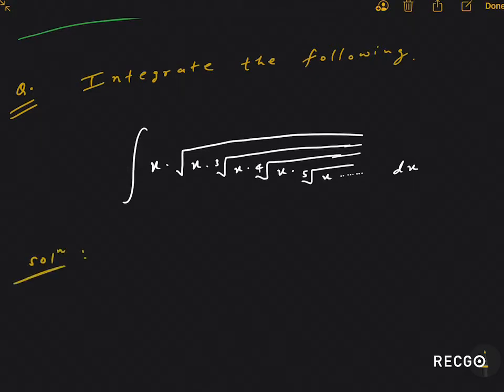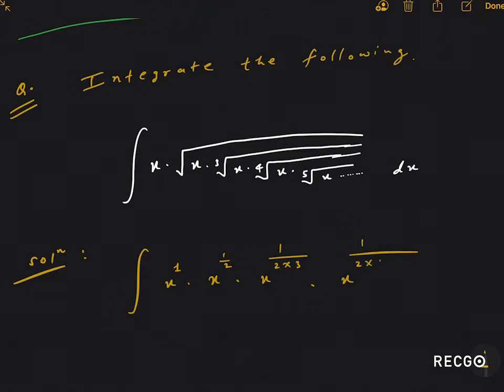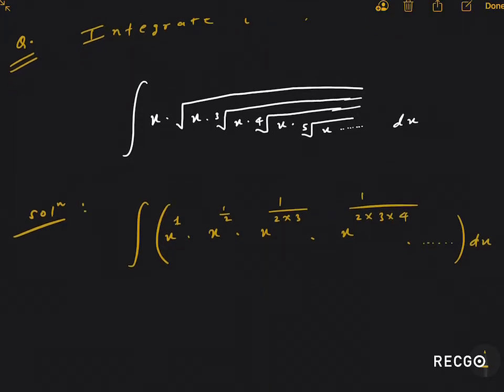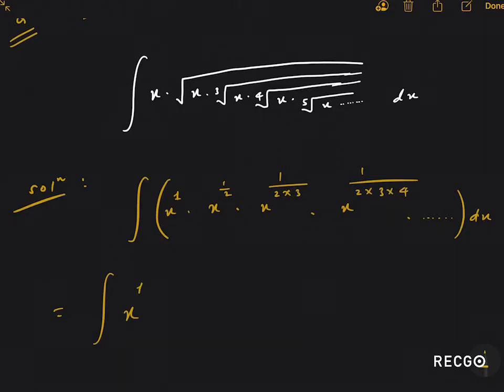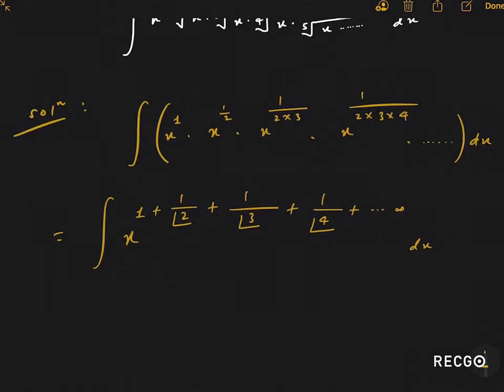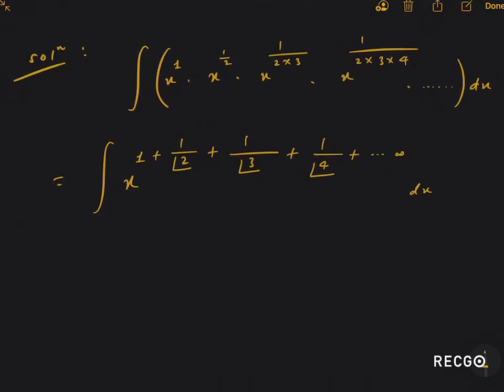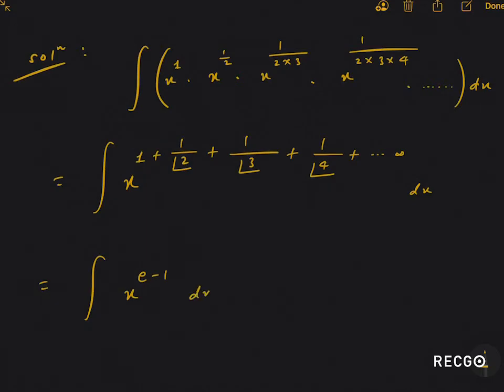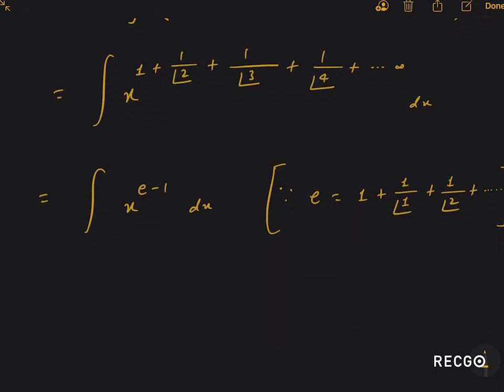powerful concept : Indefinite Integration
Unconventional Integration sum , concept cracked and solved in minimum time. Hope it boosts further your knowledge treasury of Indefinite Integration.